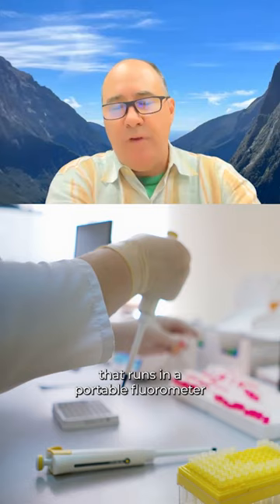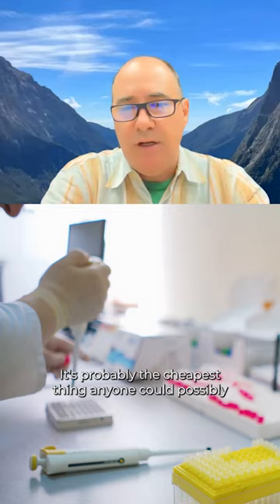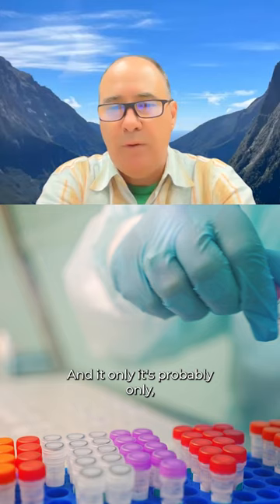Evaluating Endotoxin Levels on Cannabis Flower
Kevin McKernan is the Chief Scientific Officer and Founder of Medicinal Genomics. Kevin has pioneered the genomics of cannabis and hemp to build a stronger scientific environment for the study of cannabis based therapeutics and blockchain technologies for tracking and verifying cannabis genetics.

At CannMed 24 he will present “Understanding the Prevalence and Risks Associated with Endotoxins on Cannabis Flower”, which will include novel research he did to measure the level of endotoxins in store-bought cannabis flower. Our conversation covers:

* What inspired Kevin to look into endotoxin levels on cannabis
* Which microbes produce endotoxins
* How endotoxins affect humans
* Whether remediation techniques mask endotoxin risks
* and more